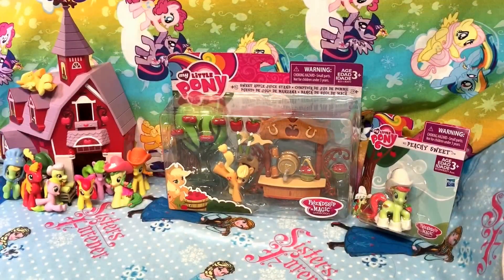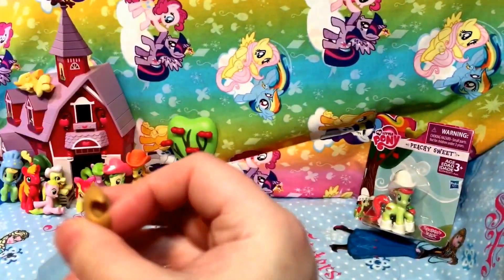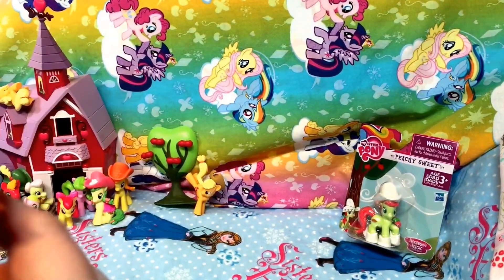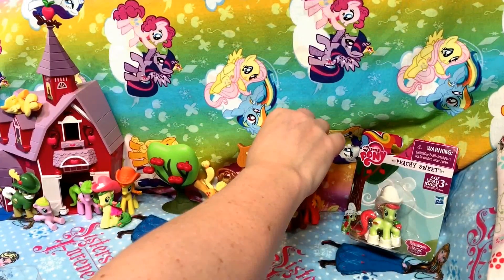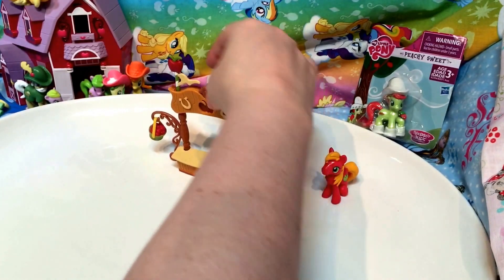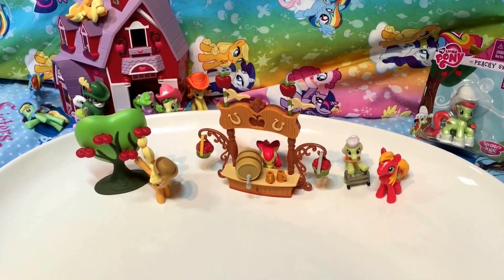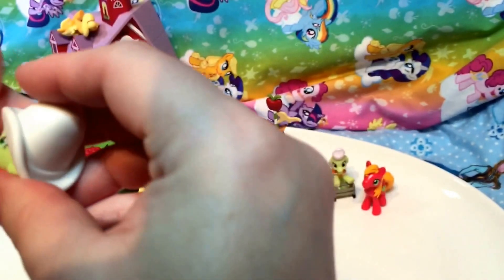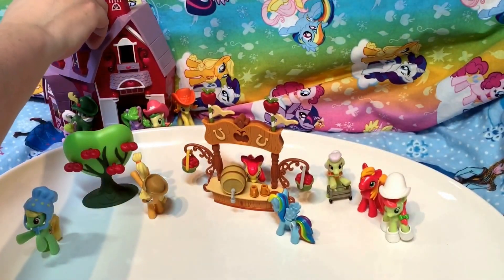NEW My Little Pony Applejack Apple Bucking Sweet Apple Juice Stand Set Cider Playset FIM!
*NEW* New My Little Pony Cutie Mark Magic Canterlot Castle Playset with Princess Celestia Spike And Many Zapcodes

*NEW* My Little Pony Friendship Celebration Cutie Mark Magic App Game with Princess Celestia and Cutie Mark Magic Canterlot Castle Set Scans

*NEW* My Little Pony Equestria Girls Friendship Games App Update with Flash Sentry and SciTwi Scanned

We tried to leave a little extra time so you can scan each figure to unlock the Equestria Girls app. Preview the app unlocking the MLPEGFG dolls

Hi Guys! We are SO excited for this! Now the only store we have seen this has been amazon so we grabbed it! It's Apple Bucking Season for Applejack and Cider Season for Sweet Apple Acres! What a super fun playset! It includes Applejack and a tree to applebuck, the Cider (Juice) Stand with flags and swinging bushels of apples, cups, and a barrel of cider! So many things to do with this set, especially with the
We also opened Peachy Sweet who we were missing and she's adorable! Love these!

Unboxing soon are more New My Little Pony Equestria Girls Friendship Games Dolls and brand new My Little Pony Playsets and Ponies with Zappcodes! We cannot wait! After that more of our Monster High Ghouls and Mansters, Barbie and her girls from the big toy sale, new My Little Pony ponies, Lalaloopsy, LPS, MLP playsets,  Equestria Girls Rainbow Rocks, more Monster High, Disney Junior Doc McStuffins, Sofia the First, Sheriff Callie, Disney Princess Palace Pets, Disney Frozen and Princess Zaini Mystery Surprise Toy Kinder Chocolate Eggs, Disney Princesses and Playsets, Paw Patrol, Jake and the Neverland Pirates and more!